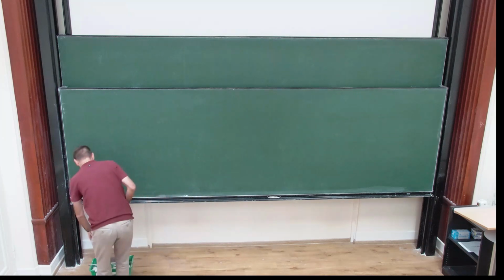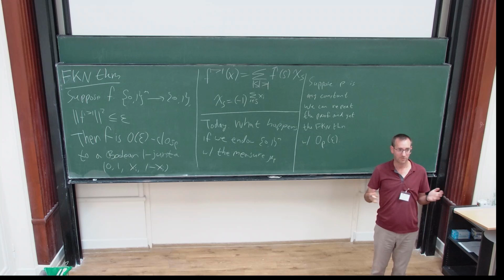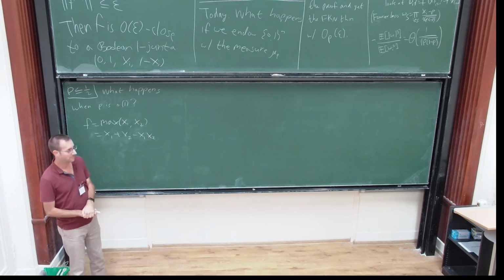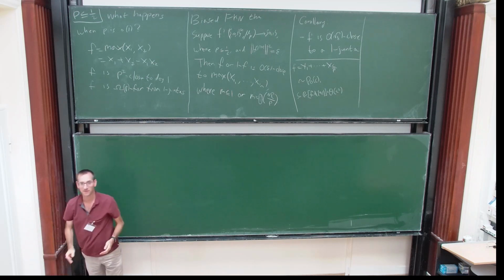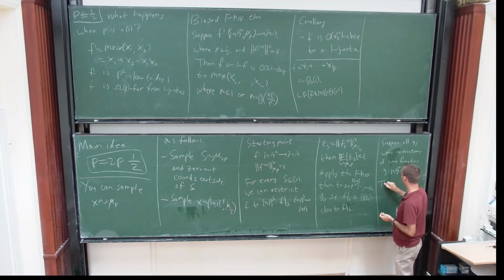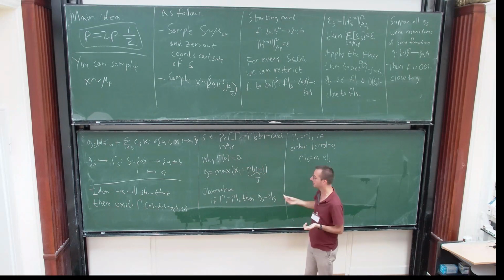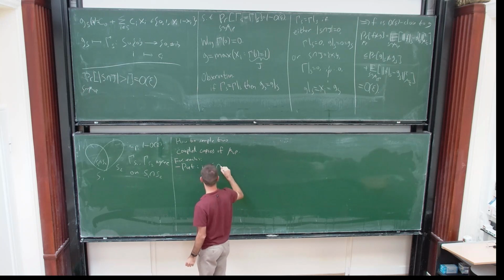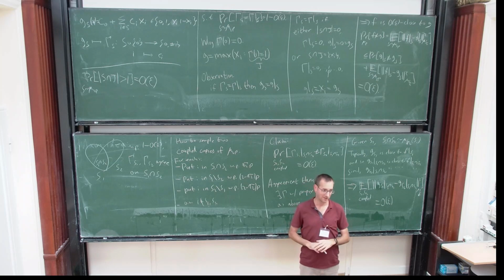Yuval Filmus: Structure theorems in Boolean Harmonic Analysis II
Many of the classical theorems in Boolean Function Analysis are structure theorems. Examples include the FKN theorem, Friedgut's junta theorem, and sharp threshold theorems. We will discuss some classical theorems and some modern ones, focusing on the biased hypercube and on the symmetric group.